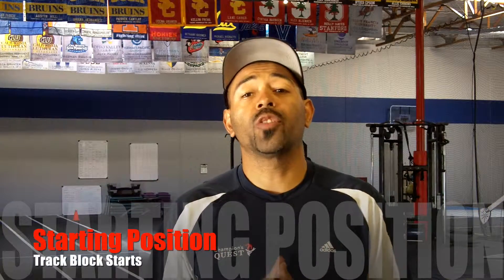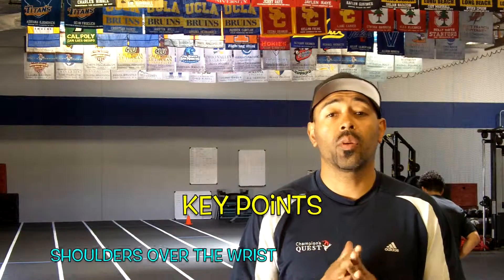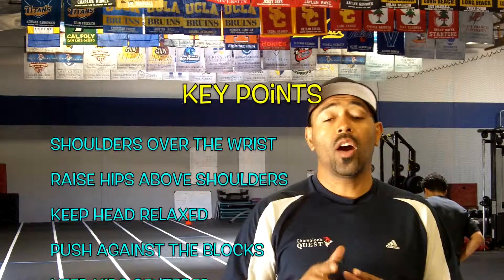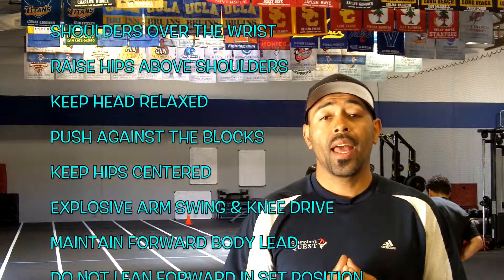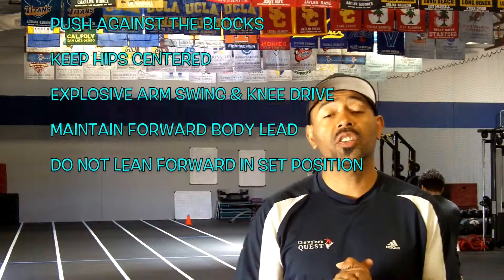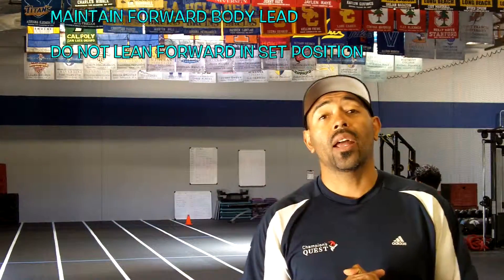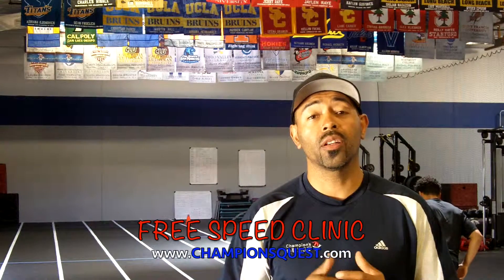Speed Training: Block Starts for Track I Block Starts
This video is to help understand what your body should be doing while in the blocks and as you push away from the blocks.

*The Standard for most Track athletes to set them feet into the blocks is two steps on the front foot and three steps on the back foot.

Key Points:
- Shoulders over the Wrist
- Forearm brushing the forward knee
- Head relaxed with eyes looking at knees
- Press back upward
- Lead foot at mid shin of back leg
- Push back against the blocks
- Explosive arm action
- Triple extension of back leg
- Maintain a positive shin angle on lead leg
- Low foot clearance
- Chest & eyes should be angled ≈ 45º

Track Block Starts I Speed Training I Sprint Training I Block Starts